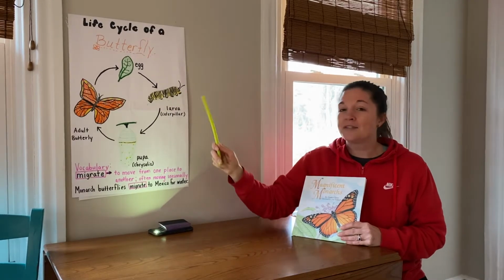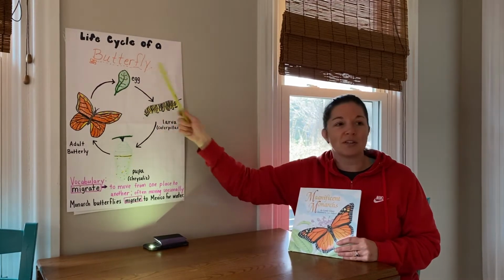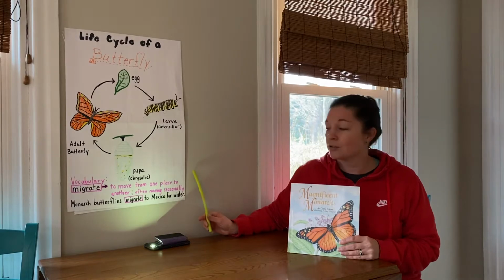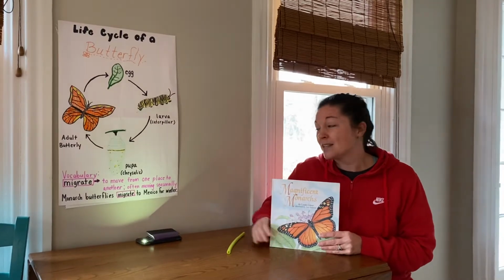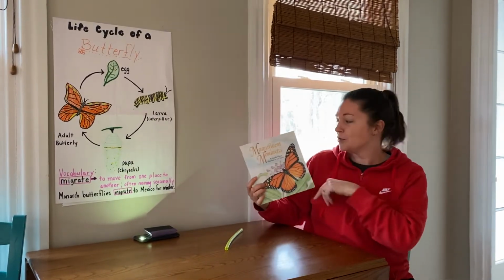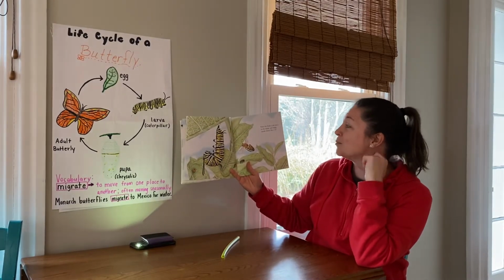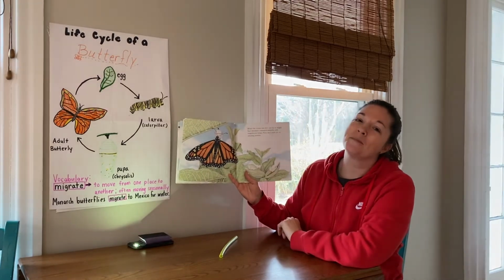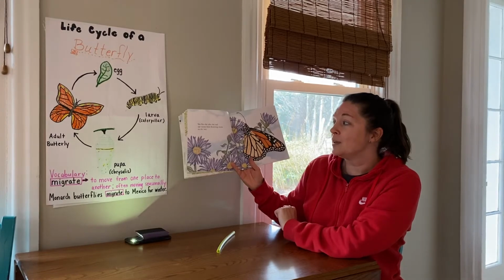Magnificent Monarchs Read Alouds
Magnificent Monarchs by Linda Glaser. This video is for creative purposes only.